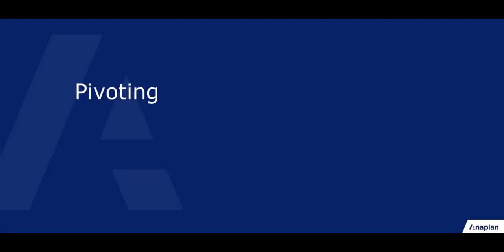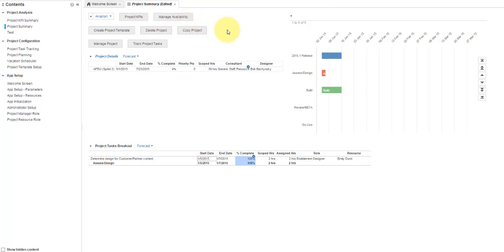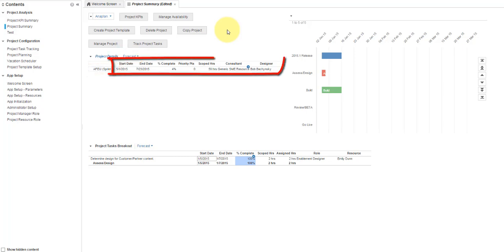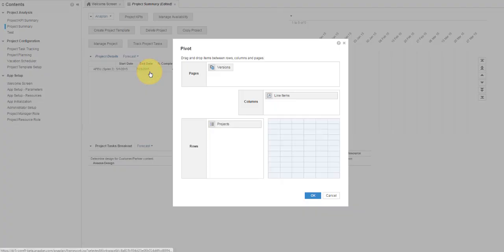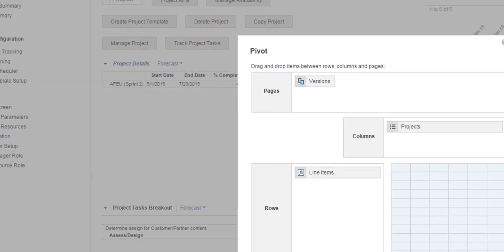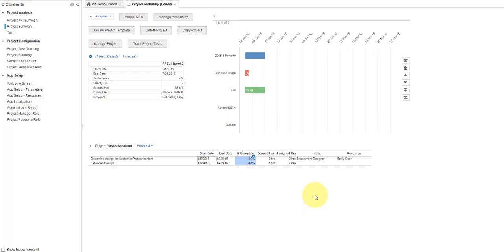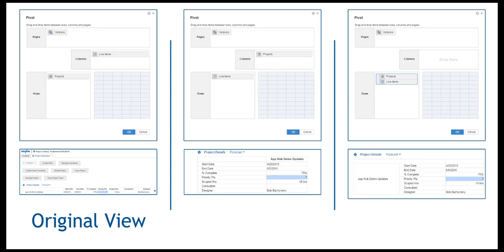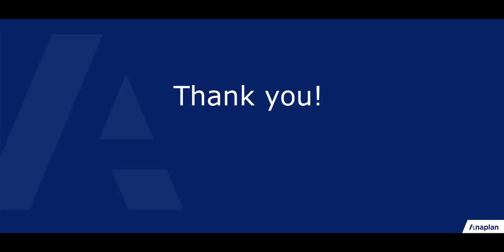Pivoting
This videos shows how end-users can use pivoting to change how data is displayed.